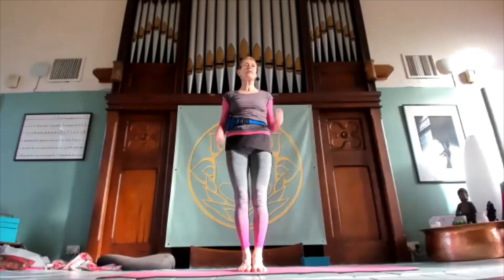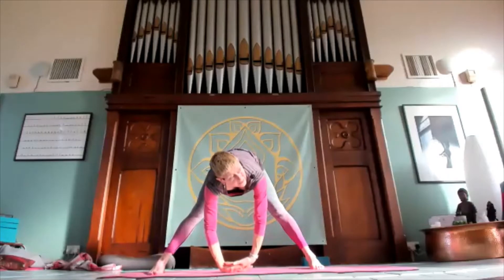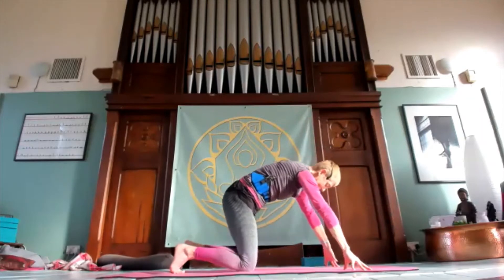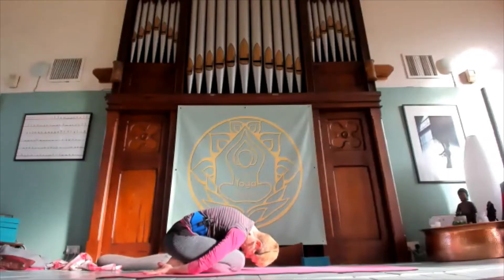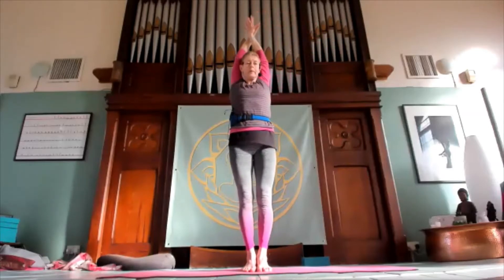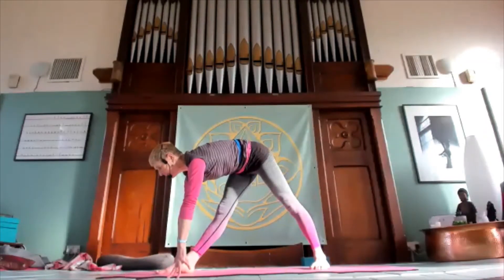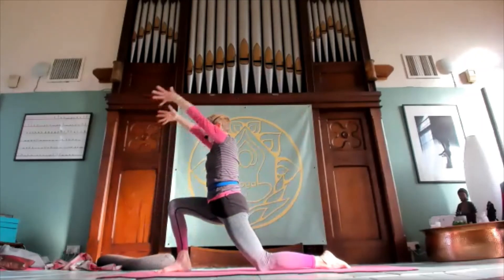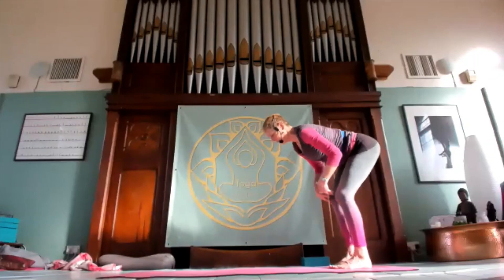Yoga Space Online Channel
We have a brand new subscription channel for only £9.99 a month. Unlimited yoga when you want it. Its a combination of our livestreamed classes plus original content added weekly. Vinyasa, ashtanga, yin, restorative, beginners, technique based classes. All our studio teachers plus special guests. Give it a try. Here is a snippet of Gerry's Creative Hatha which is one of our favourites.